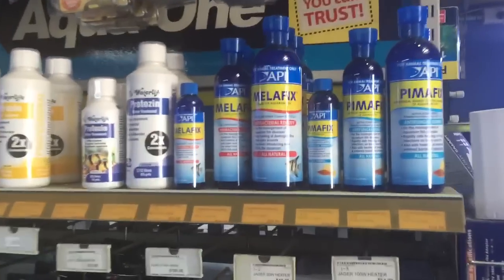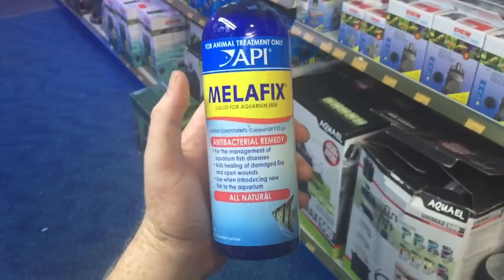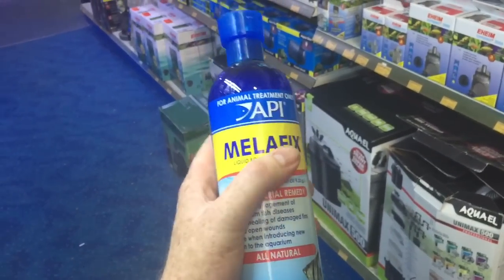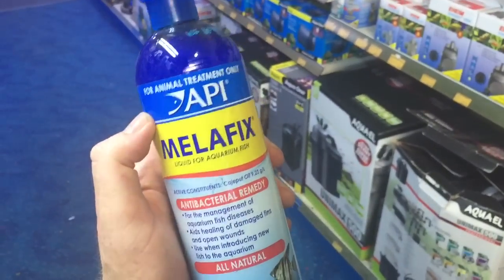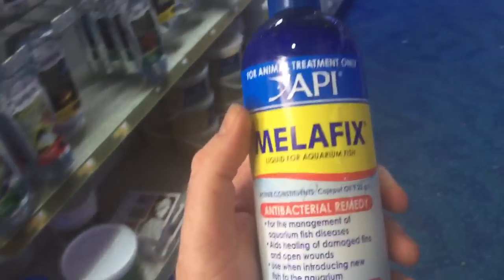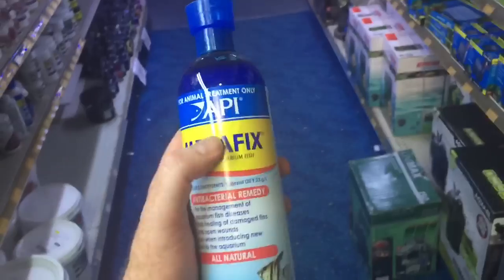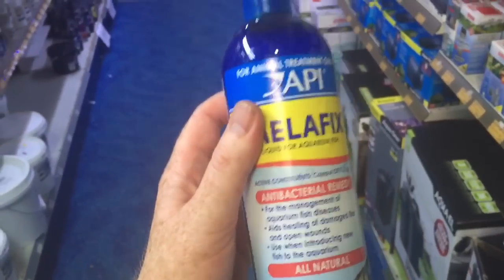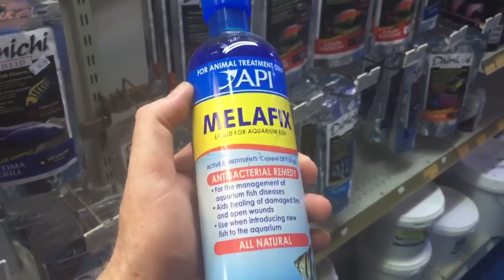About Dosing Melafix to treat bacterial infections